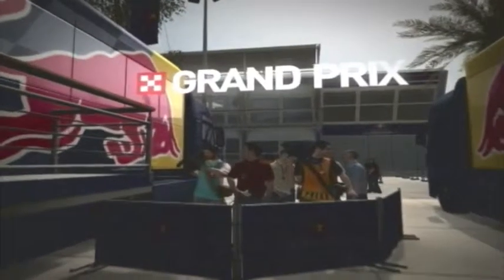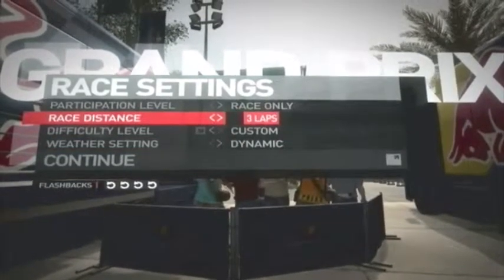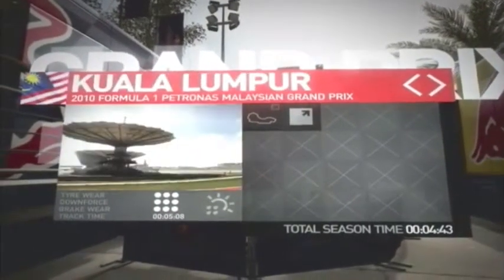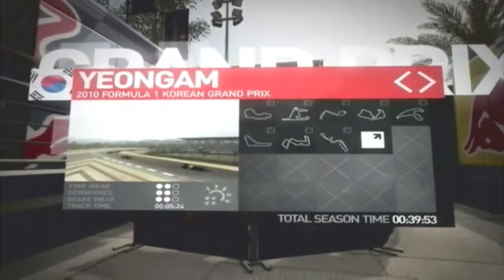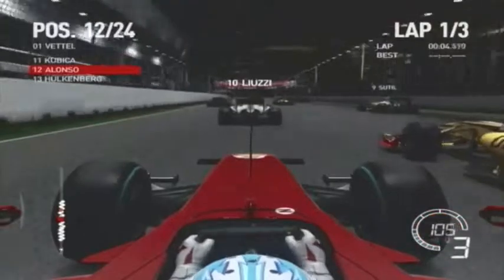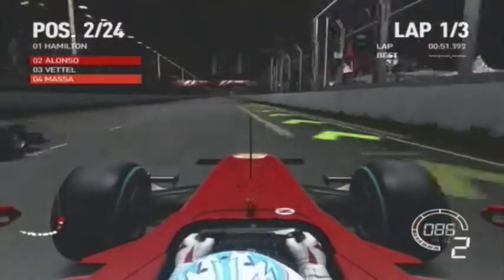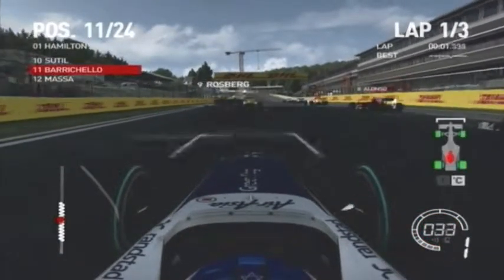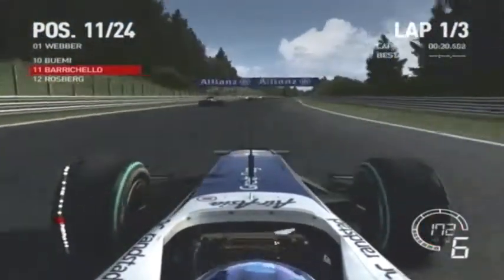F1 2010 Xbox 360 Review Re-Upload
Re-Upload of one of my older videos edited to remove copyrighted music.

F1 2010  - By Codemasters